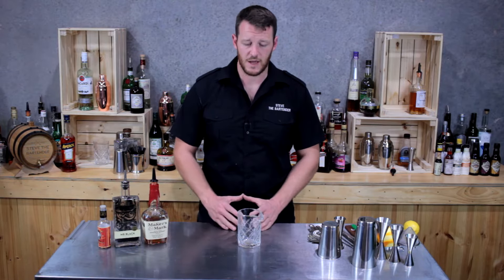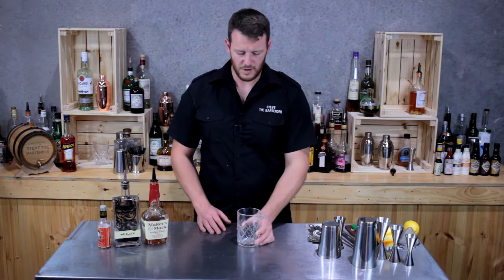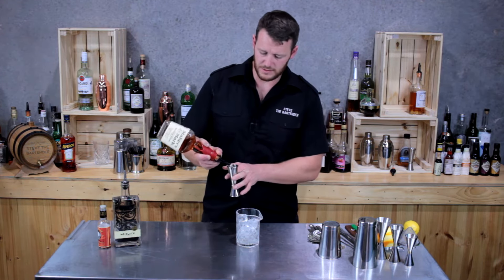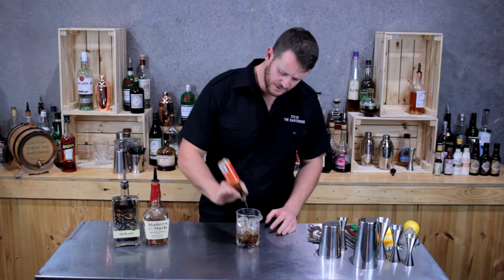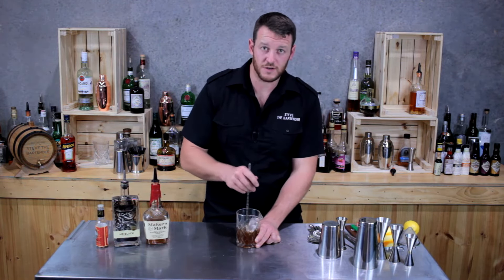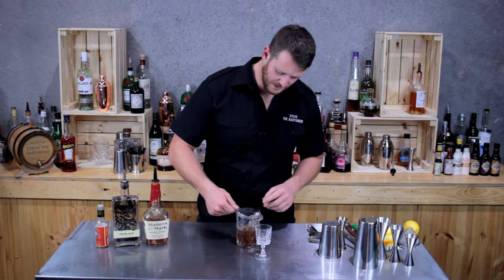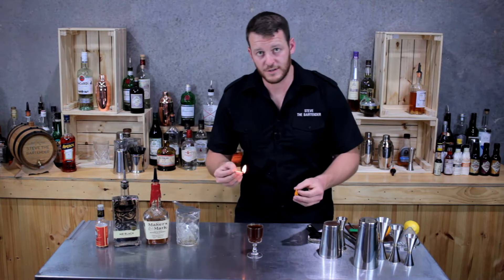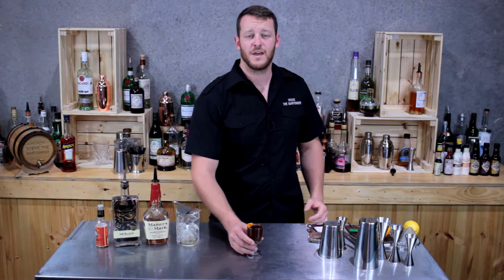Revolver Cocktail Recipe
How to make a Revolver
The sweet, caramel notes of the bourbon whiskey play well with the coffee liqueur and bitter orange flavours. With adequate dilution and balance of flavours this cocktail makes for a perfect night cap.

INGREDIENTS
- 60mL Makers Mark Bourbon Whiskey
- 15mL Mr. Black Cold Drip Coffee Liqueur
- 2 x dashes of Regan's No. 6 Bitters

HOW TO
1. Fill your mixing glass with ice
2. Add all 3 ingredients
3. Stir for 25 seconds or until sufficiently diluted
4. Strain into a Nick & Nora glass
5. Garnish with a flamed orange zest